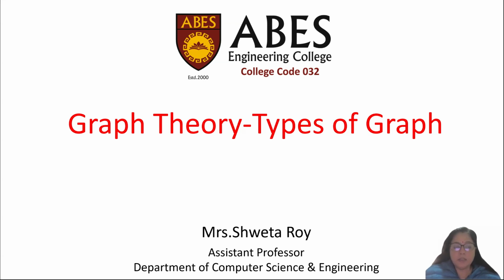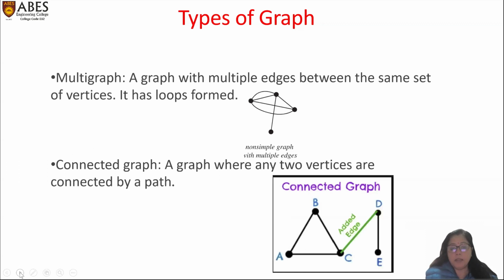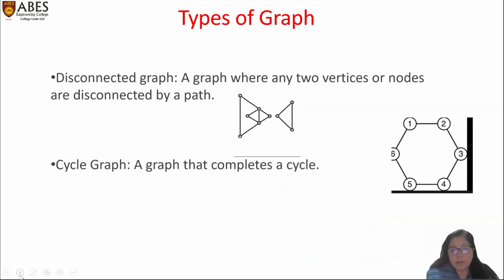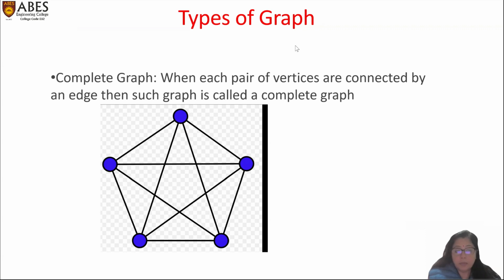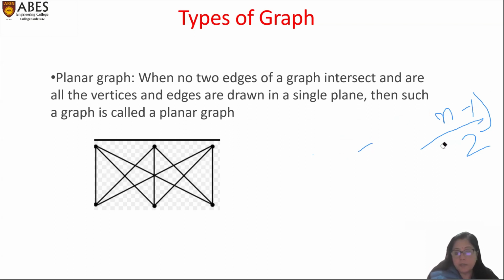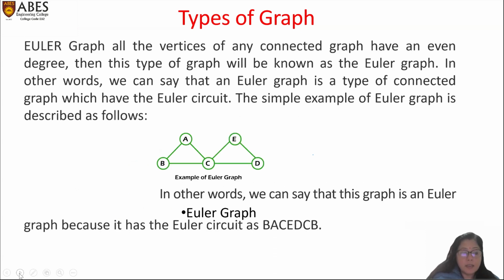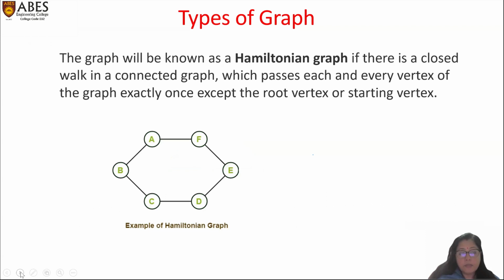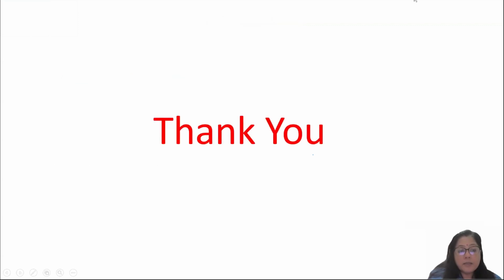Types of Graph | Discrete Mathematics | ABES Engineering College, Ghaziabad